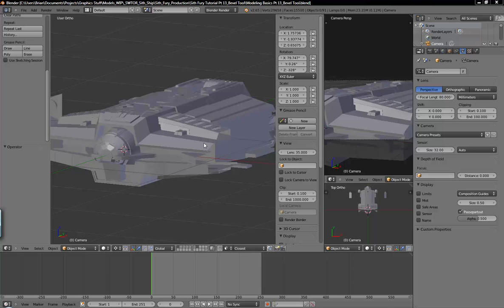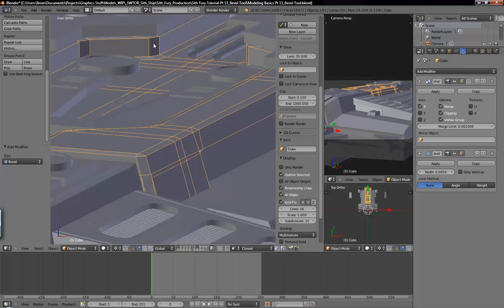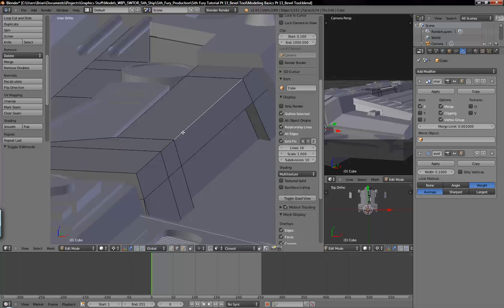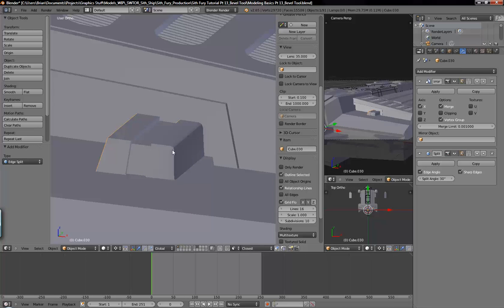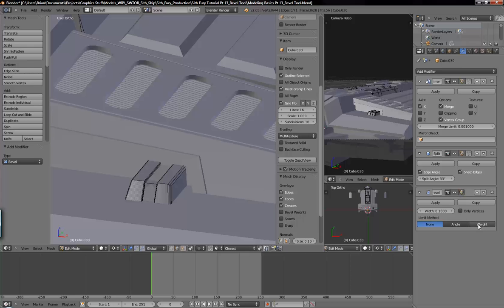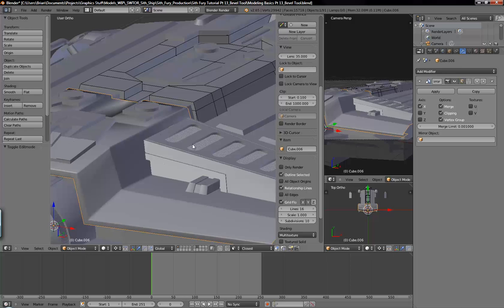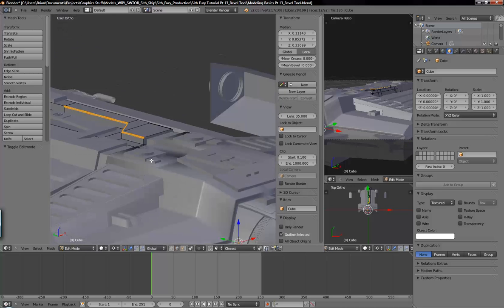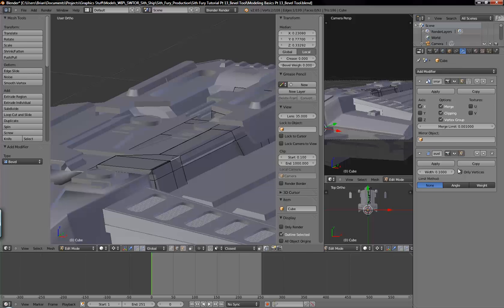Blender 3D Modeling Basics Part 8: The Bevel Tool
NOTE: I have changed the number label of this tutorial, so the audio narration’s mention of which part of the series covers will differ.

In this video, you will learn how to use the Bevel tools in Blender to smooth out sharp edges on your models.  This provides you with more natural looking corners and creases.